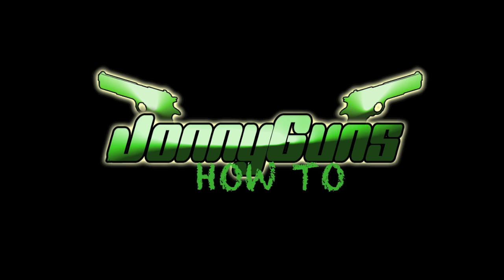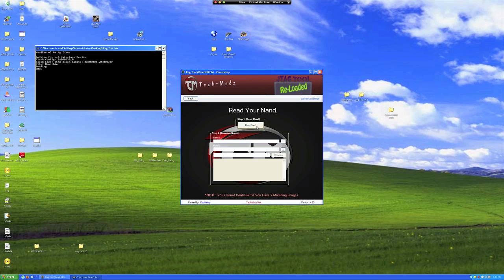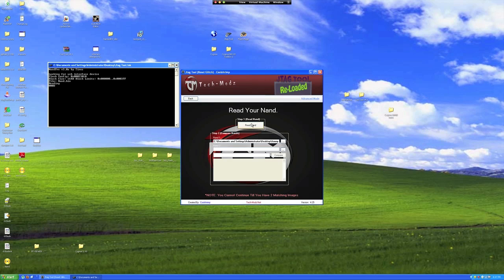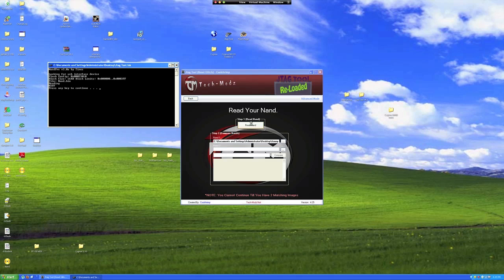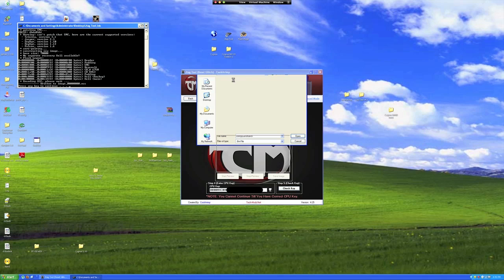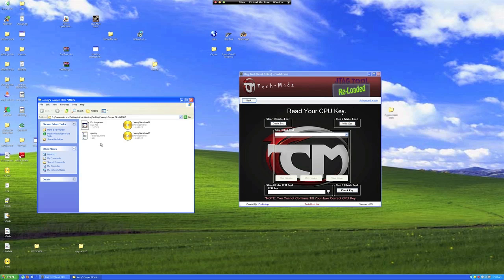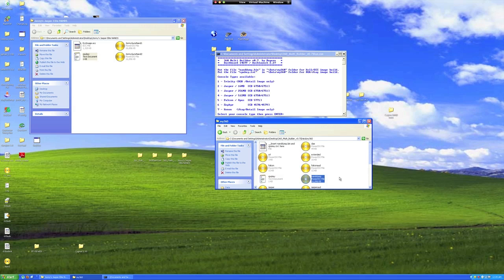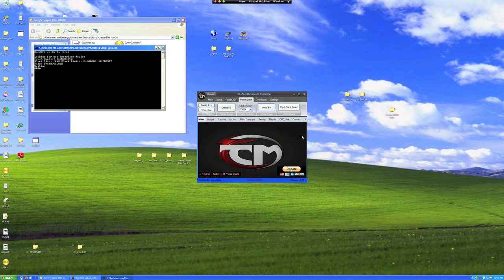[TUT] Reset Glitch Hack 1.0 Tutorial (PHAT) - NAND Programming (Part 2)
Hey, guys!

Here is part two of the XJonnyGunsX Reset Glitch Hack Tutorial.

A HUGE THANK YOU to Coolshrimp and the makers of Multi-Builder. You guys rock and have been so helpful with making this easy for us all. Much appreciated!!!

Enjoy, OH! You need some files. here ya go! :D

Don't forget to go over to TheDopeSoner930's YouTube and show him some love. He's got some great knowledge!